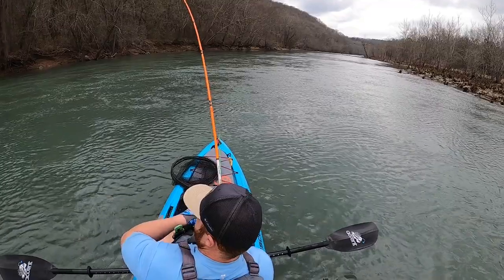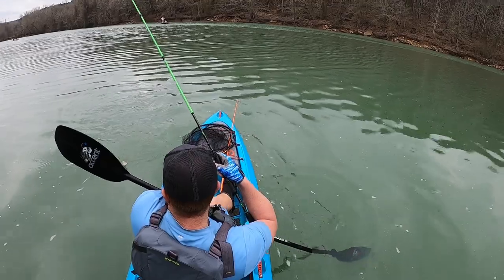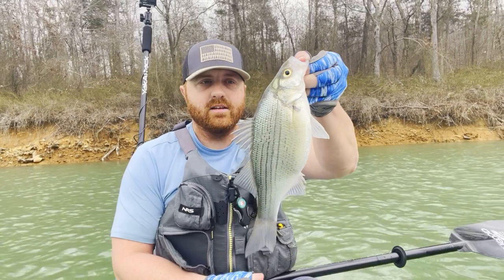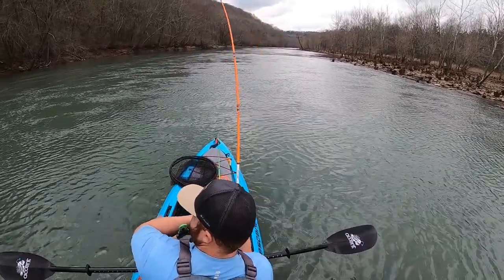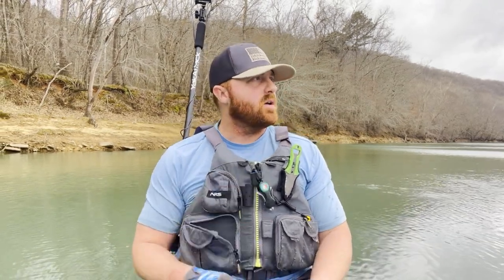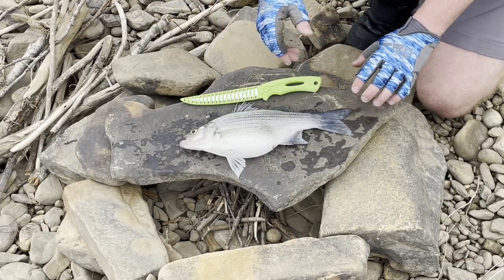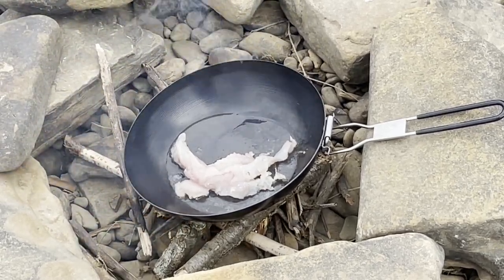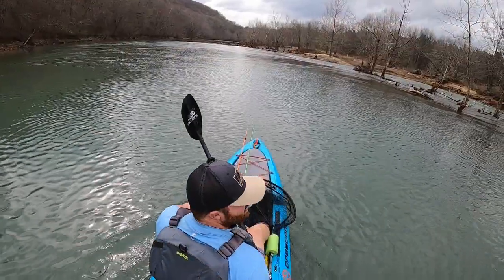White Bass & Walleye are RUNNING / CATCH N COOK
KAYAK CAMP GEAR:

Grayl Water Filter

Folding Table

Dry bag multi-color

Camp Pillow

Sleeping Bag

Mr. Heater Little Buddy

Sleeping Pad

Camp Food

Dude Wipes

Camp Pot Set

Ascend Brands are from Bass Pro. Big Dry bags and folding chair.